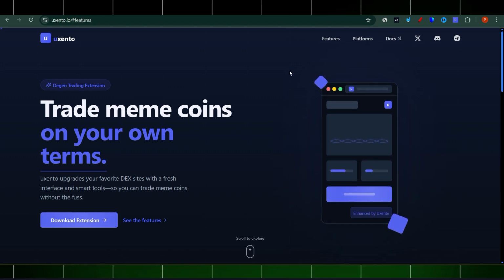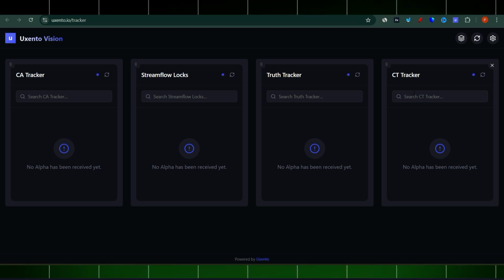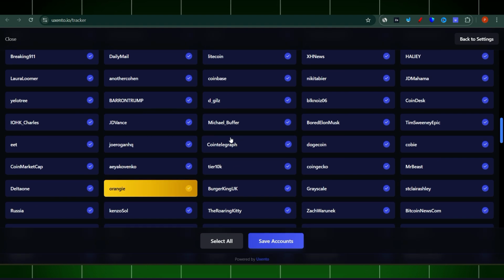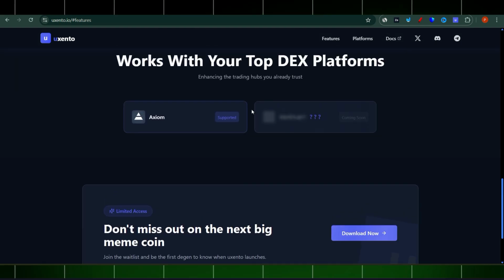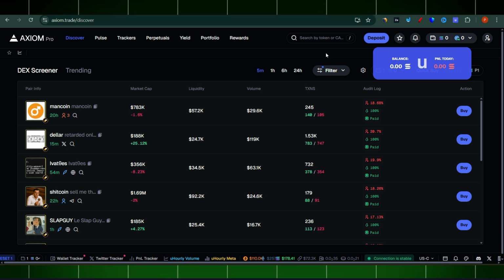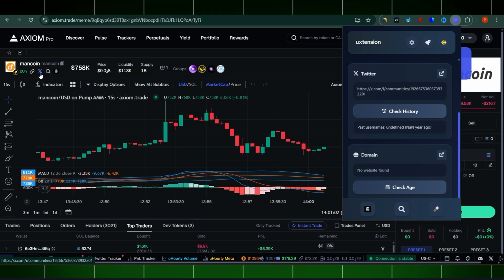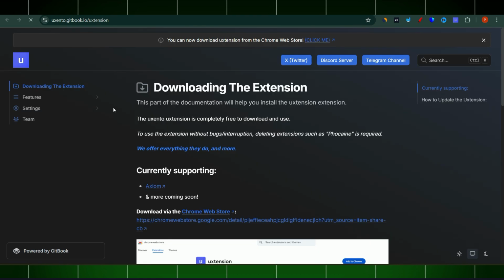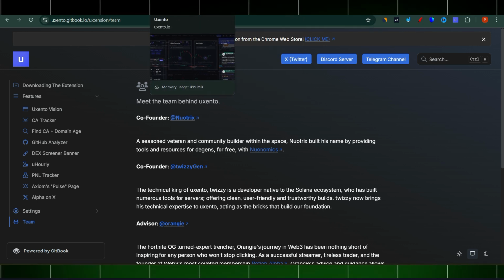Axiopm Pro Trading Secrets How Uxento Extension & MEMECOINS Can Boost Your Earnings to $100Day!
Unlock the secrets of Axiopm Pro trading with the Uxento Extension and start earning $100/day! 💰📈 Discover how this powerful tool can transform your trading strategy and maximize your profits. Don't miss out on these exclusive insights! 🚀➡️Potion Community